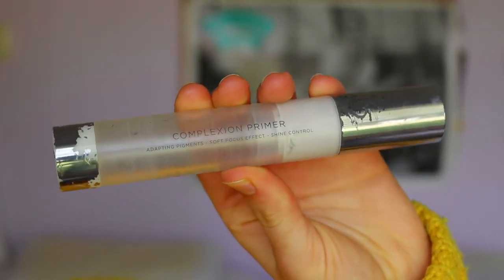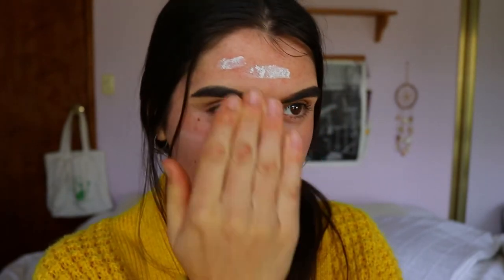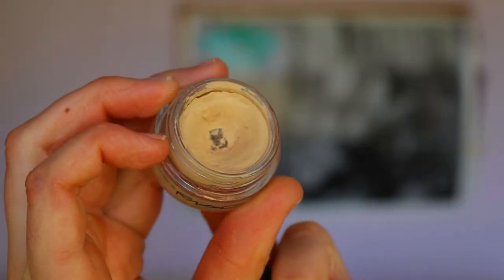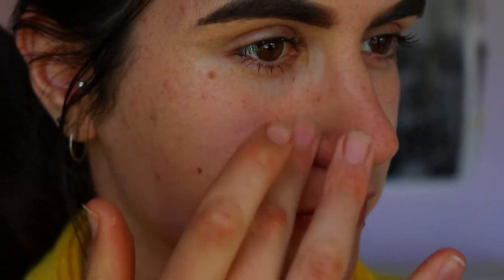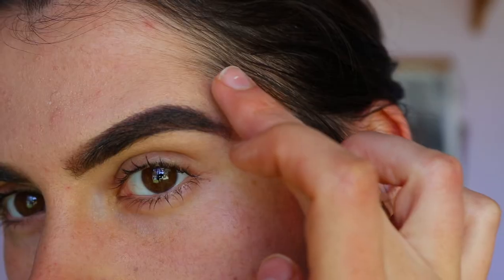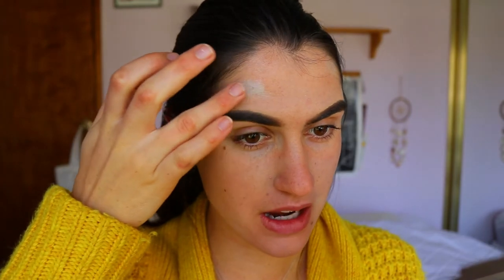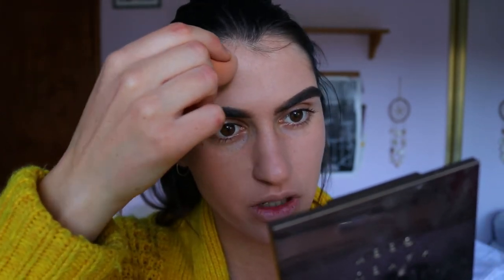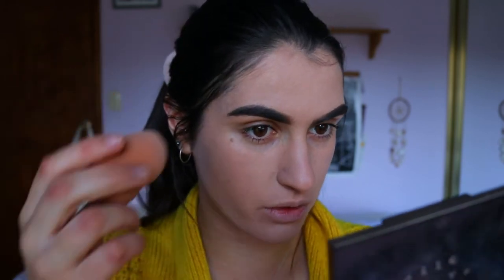3 Makeup Hacks To Cover ACNE Scarring & Breakouts | Easy & Non-Cakey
So as requested, here is my updated acne coverage routine!
These are my go-to easy makeup "hacks" to covering my acne of late. AND IT'S NON-CAKEY WHOOOOOOO!🙌🙌
I hope this helps you beautiful angels out there who are riding that acne boat. It's not easy, and my heart goes out to all of you.❤️

LET’S CONNECT!